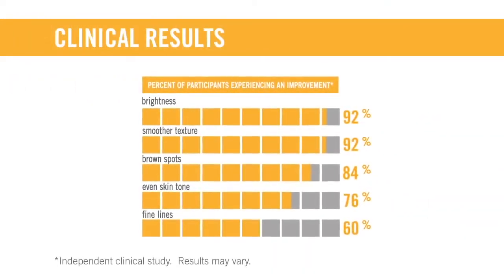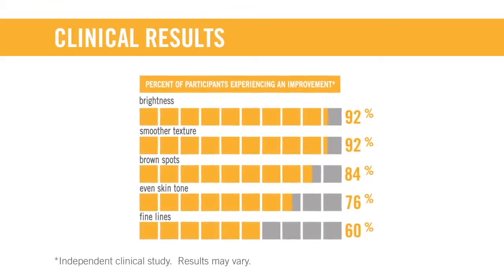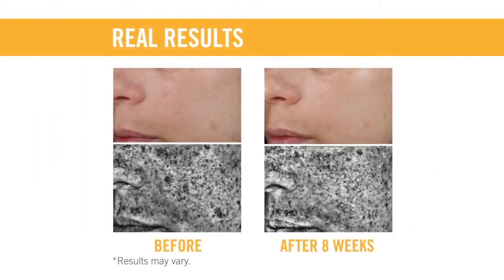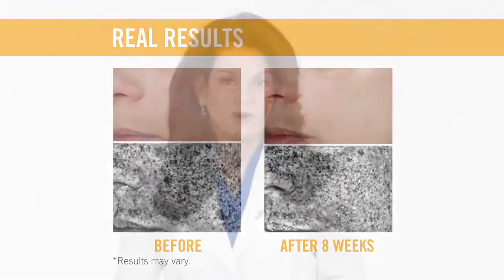Rodan & Fields REVERSE Regimen